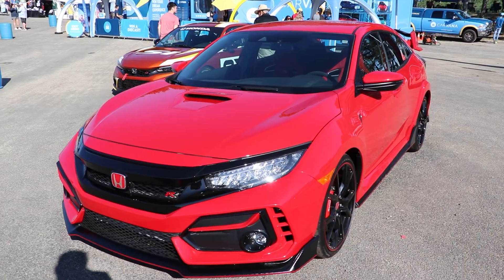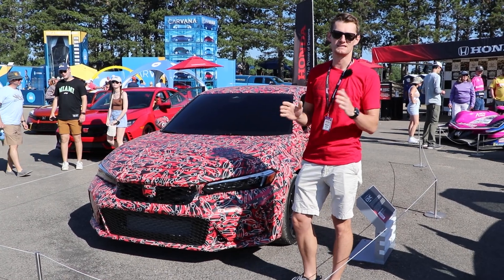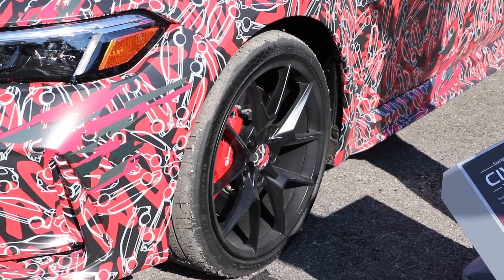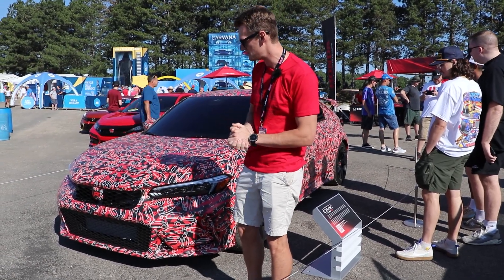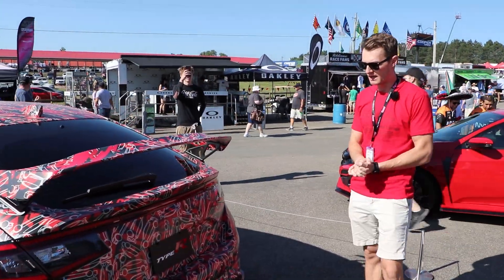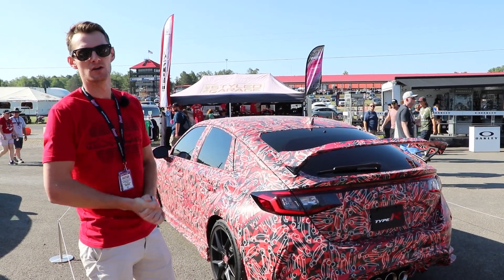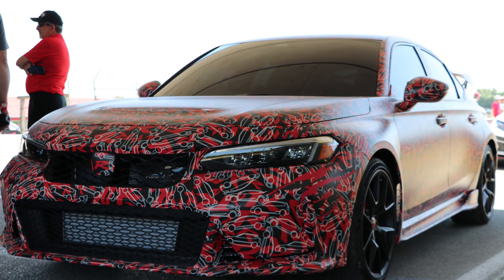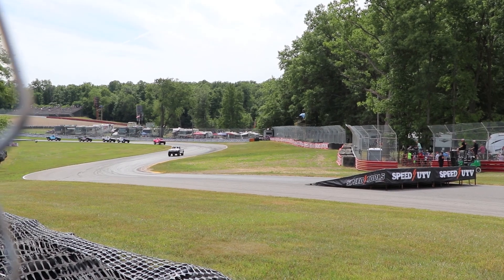I Got a First Look at the 2023 Honda Civic Type R!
Honda invited us to my home state and track of Mid-Ohio for the first public debut of the all new Civic Type R.  It was the official pacecar for the Honda Indy 200 and we not only got to see it up close and personal, but also go around the race track to start the race!